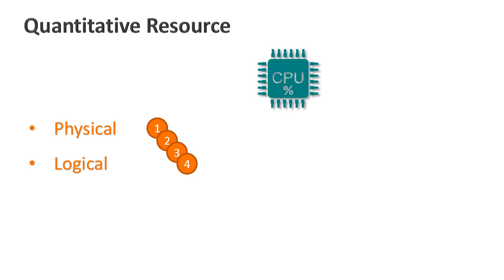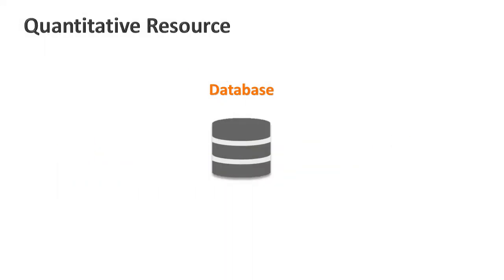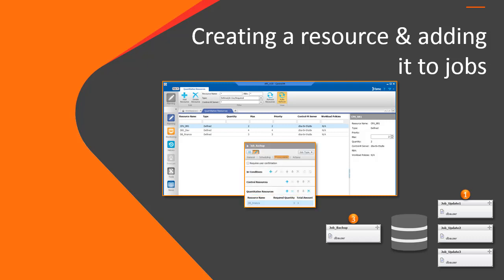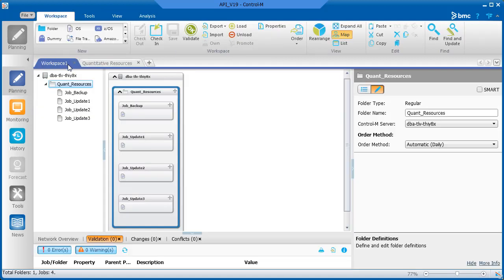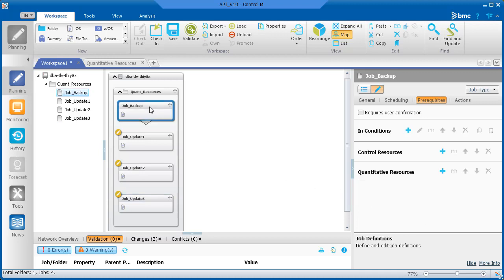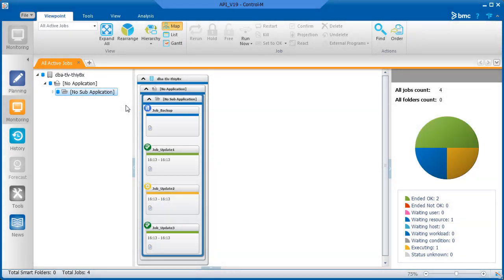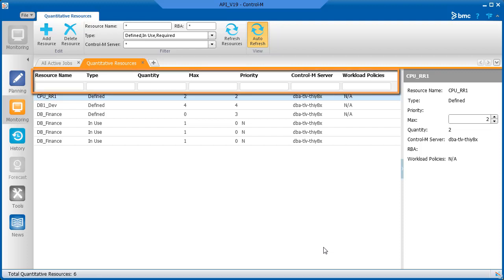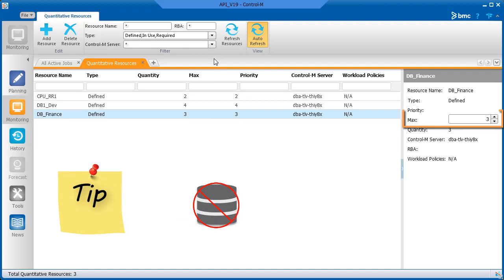Control-M Quantitative Resources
In this video, you will learn about Quantitative resources and how to use them in a job.

Video Content:
• Quantitative resource concept - 0:15
• Quantitative resource example - 0:55
• Creating a Quantitative resource  - 1:39
• Adding the resource to jobs - 2:10
• View resource information while jobs are running - 3:36
• Tip for "out of service" resources - 4:38